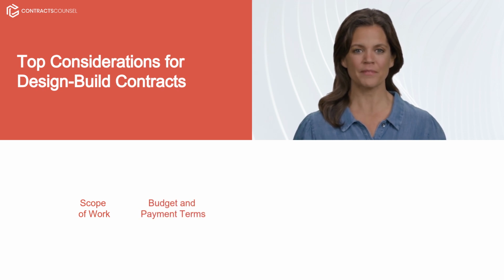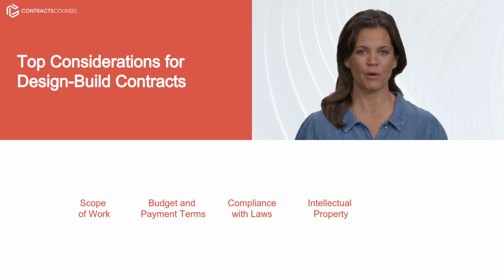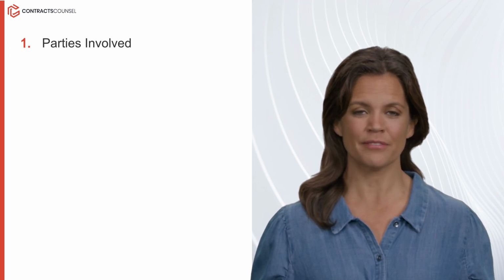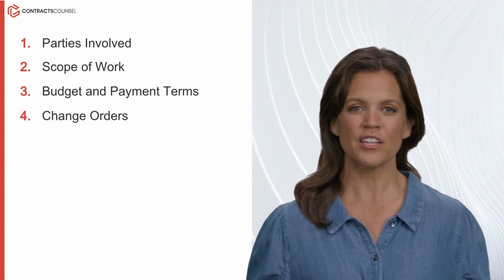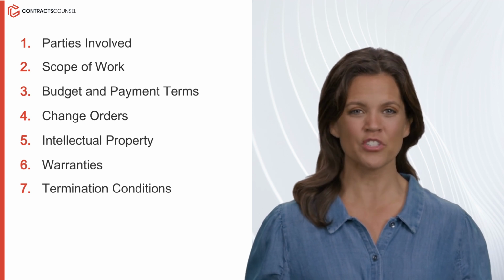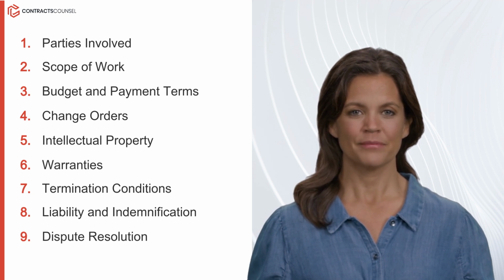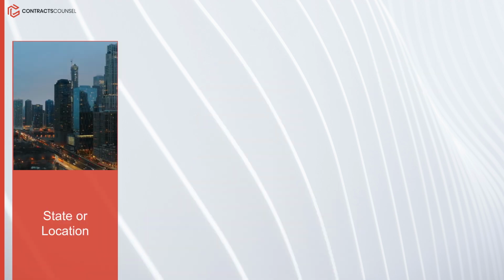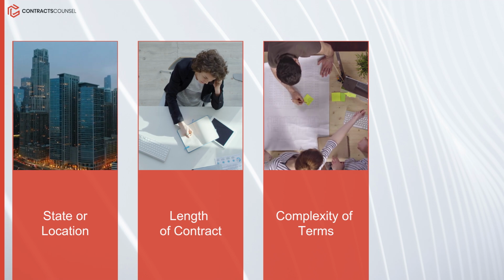Design-Build Contracts Explained [Top Terms To Know]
Do you need to understand a design-build contract? Look no further - this video goes over:

- Top Considerations for Design Build Agreements
- Key Terms to Find and Understand
- Costs to Hire a Lawyer to Help